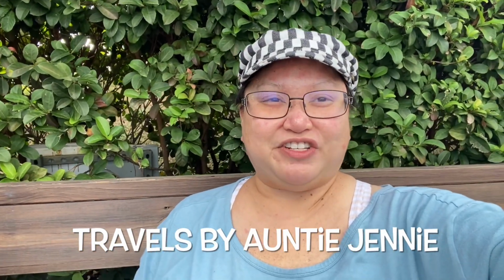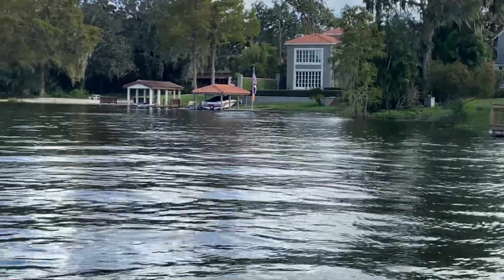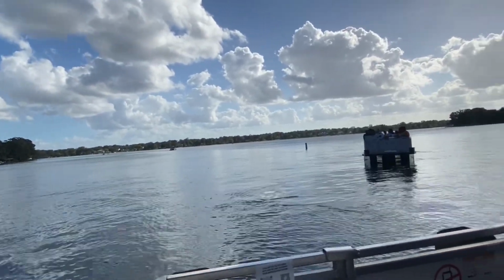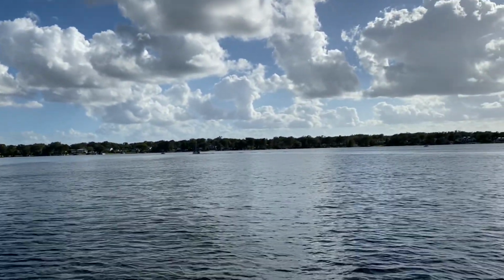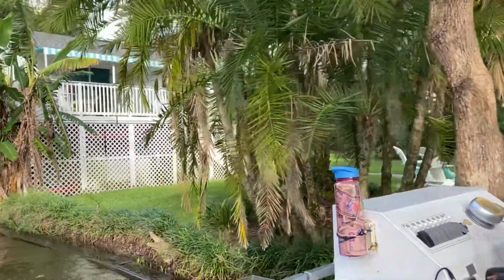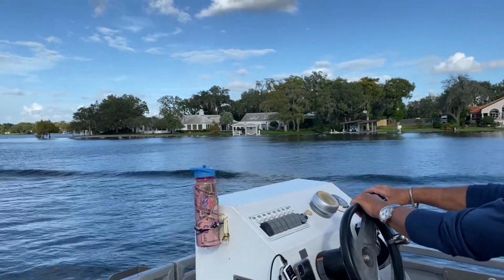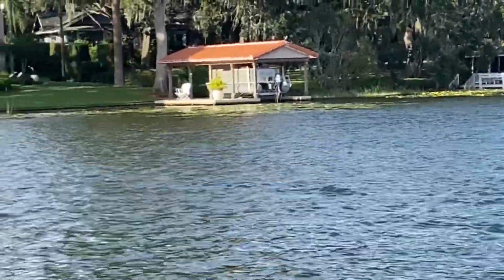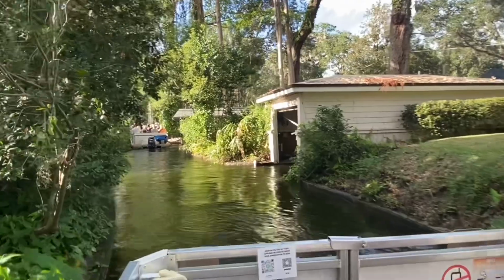Scenic Boat Tour - Winter Park, FL 10/30/22